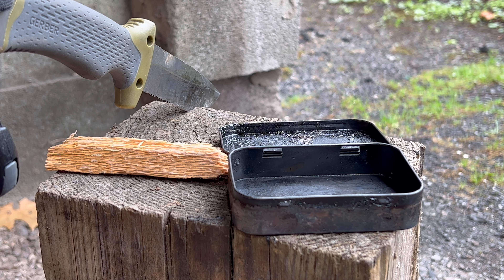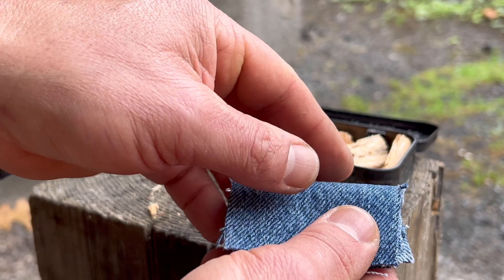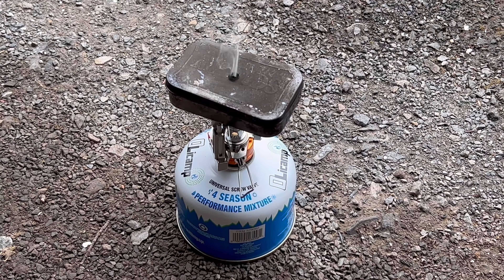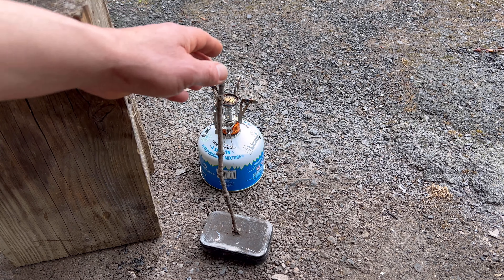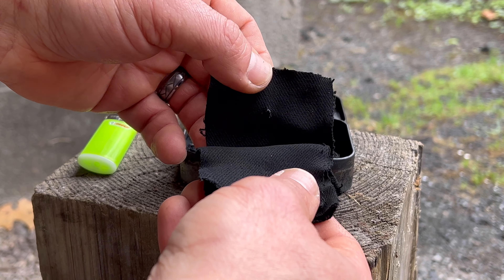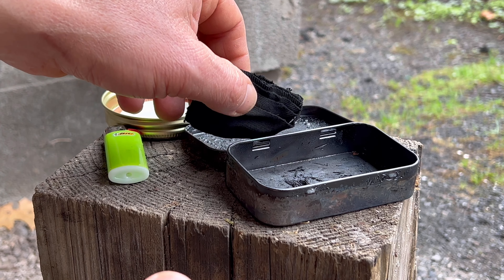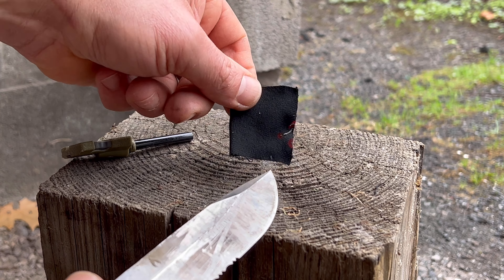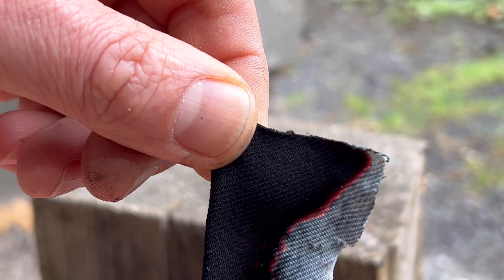Making CharCloth & CharWood/ DIY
Today I’m making up some char cloth and char PunkWood on a rainy day , DYI